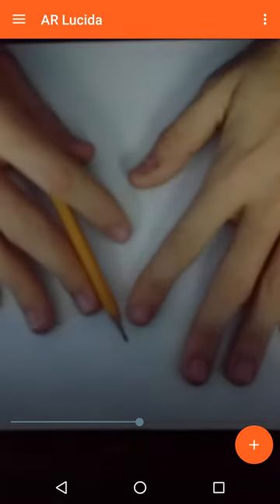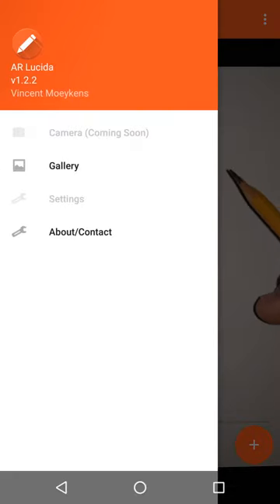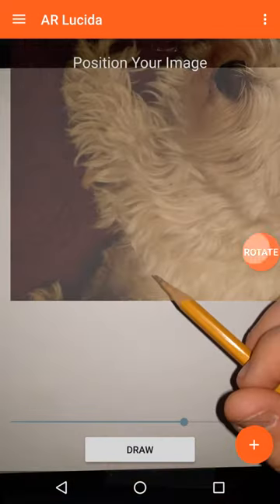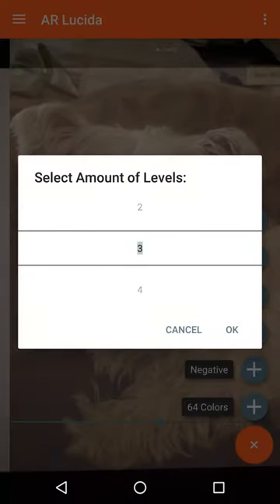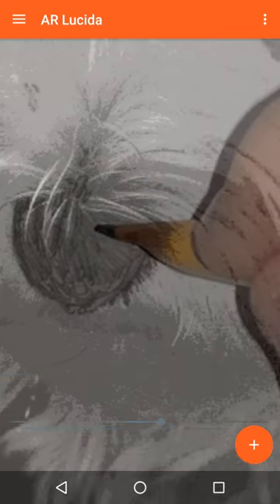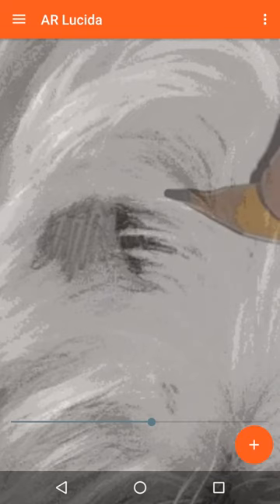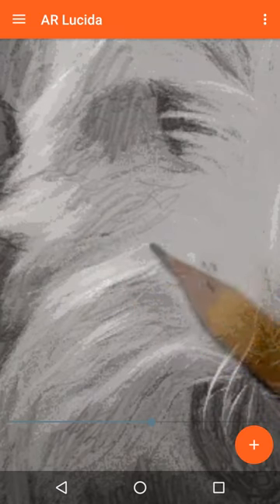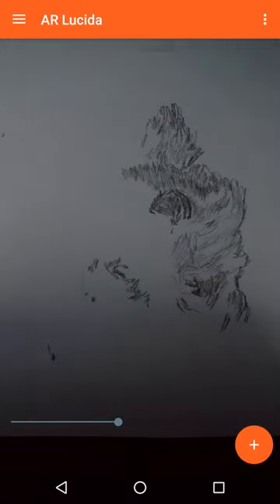AR Lucida Basic Tutorial, Version 1.2.2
A basic tutorial on how to use AR Lucida Version 1.2.2. If you are interested in purchasing the app, or learning more about it visit arlucida.com, or see the links on my channel page.